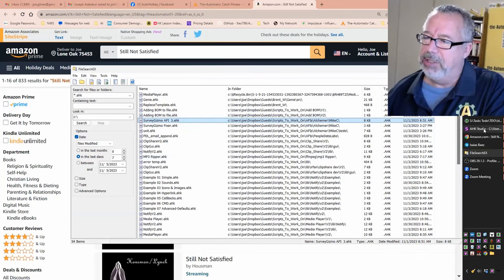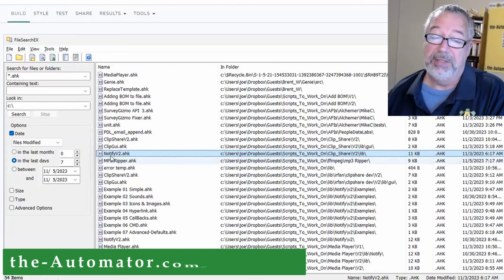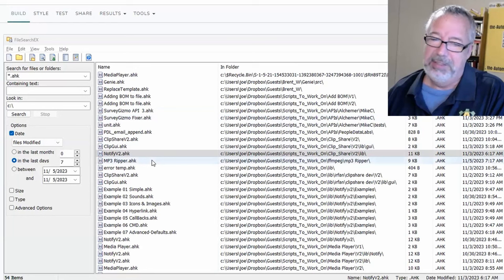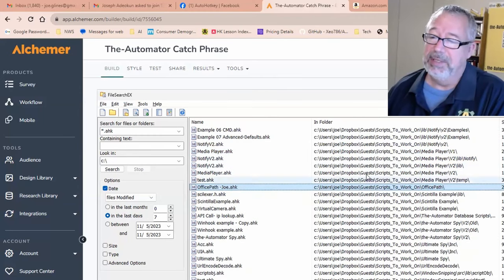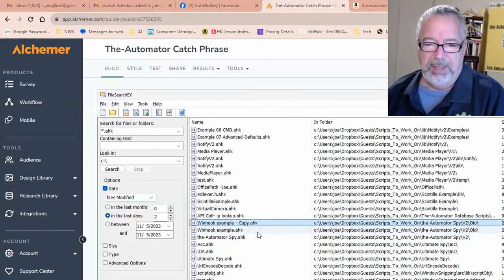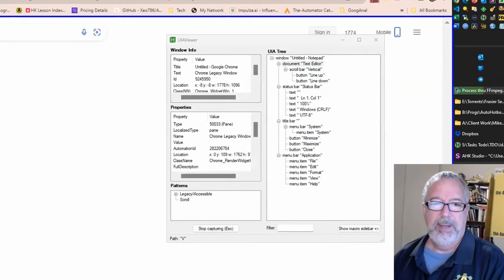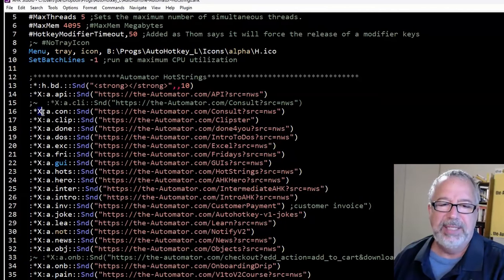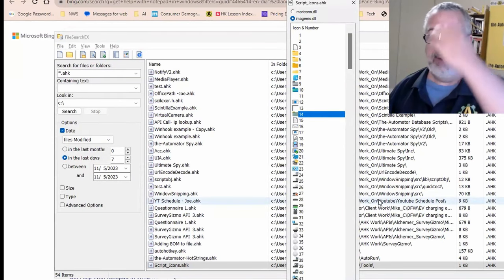What we Automated with AutoHotkey 21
TLDR: AutoHotkey can be used to automate a wide range of tasks, saving time and improving productivity.

1. 00:00 🤖 The speaker demonstrated various uses of AutoHotkey, including searching for files, automating a media player, adding hot keys for tasks, and automating text replacement and file editing.
 1.1 The speaker demonstrates how they used AutoHotkey to search for files modified in the last seven days on their C drive.
 1.2 The speaker automated a media player using AutoHotkey to control volume, skip tracks, and loop through files in a folder.
 1.3 The speaker discusses adding hot keys and automating tasks with AutoHotkey, including pulling up Amazon searches and deleting files.
 1.4 The speaker discusses automating text replacement and adding a BOM to a file using AutoHotkey for a dentist's tool and market research data.

2. 03:21 🤖 The speaker automated exporting survey data and accessing API labels using AutoHotkey, discussed plans for mimicking API calls, and automating data extraction from multiple pages.
 2.1 The speaker automated the process of exporting survey data and accessing API labels to help write a syntax file.
 2.2 Not all plans have API access, so the speaker's friend pays for access, but not everyone will have it, so they are looking at browser traffic to potentially mimic API calls.
 2.3 The speaker discusses automating the extraction of data from multiple pages using AutoHotkey and the plans for appending data and profiling spending habits.

3. 06:29 🤖 AutoHotkey allows for automation of sharing audio alerts and notifications, including converting WMA files quickly, using the clip sharing Library notify V2.
 3.1 The speaker demonstrates how they automated sharing audio alerts and notifications with AutoHotkey using the clip sharing Library notify V2.
 3.2 AutoHotkey is a flexible tool that allows for images, hyperlinks, icons, callbacks, and examples in files, and is easy to use if you understand functions and objects.
 3.3 The speaker updated an MP3 Ripper script to include WMA files and found it converted them quickly.

4. 09:52 🤖 The speaker automated notifications and file path access in various programs using AutoHotkey, including in OBS during live calls, and found an API for determining cost of living and identifying country of an IP address.
 4.1 The speaker discusses automating notifications and accessing file paths in various programs using AutoHotkey.
 4.2 The speaker demonstrates how they use AutoHotkey to automate notifications in OBS during live calls.
 4.3 The speaker found an API for determining the cost of living in different countries and for identifying the country of an IP address, which is helpful for businesses selling products internationally.

5. 13:23 🤔 Ultimate Spy used for automation, admin mode detection added to UIA and ACC viewer.
 5.1 The speaker is unsure about the use of a wind hook in their automation process.
 5.2 The speaker demonstrates the use of Ultimate Spy to automate different interfaces and discusses the addition of admin mode detection to the UIA viewer and ACC viewer.

6. 15:02 🤖 Automating posting to YouTube community and scheduling tweets using AutoHotkey for typing and pasting text in editing tools.
 6.1 Automated posting to YouTube community and scheduling tweets with AutoHotkey.
 6.2 The speaker demonstrates how they use AutoHotkey to automate the process of typing and pasting text in editing tools.

7. 17:37 🤖 AutoHotkey allows for easy pasting and navigation, with consideration of using AI to update and categorize icons due to Windows 11 changes.
 7.1 Clipster allows for easy pasting of pictures and HTML into your clipboard, and the script icon helps with navigating to folders and pasting items quickly.
 7.2 The speaker demonstrates how to create system tray icons and automate various programs using AutoHotkey.
 7.3 Windows 11 changes have made previous icon tagging and categorization efforts obsolete, prompting consideration of using AI to update and categorize icons.

8. 20:08 🤖 Learn how to automate tasks with AutoHotkey to save time and improve productivity.